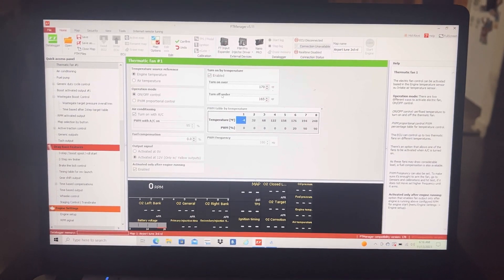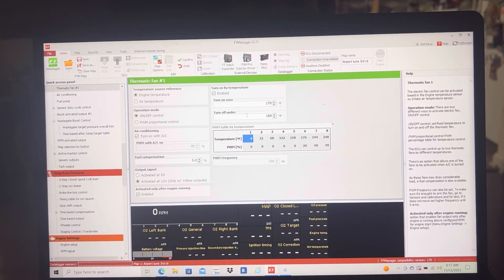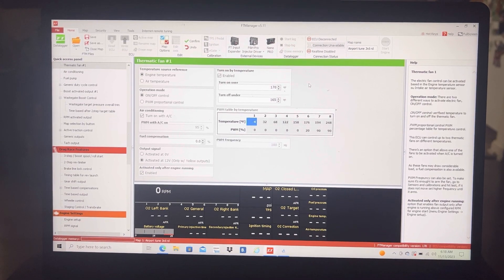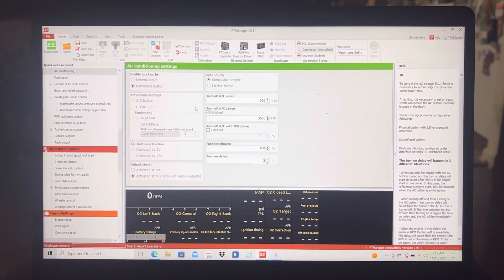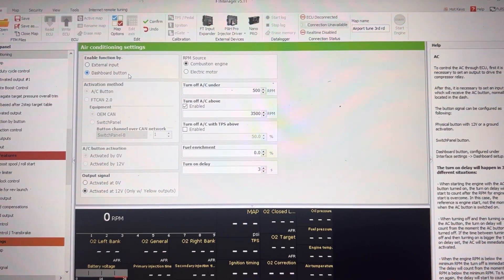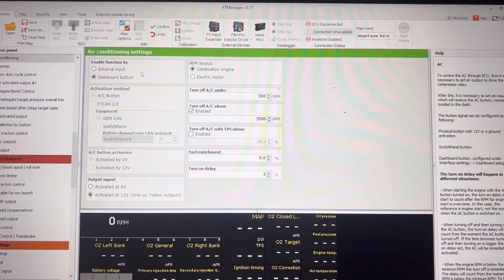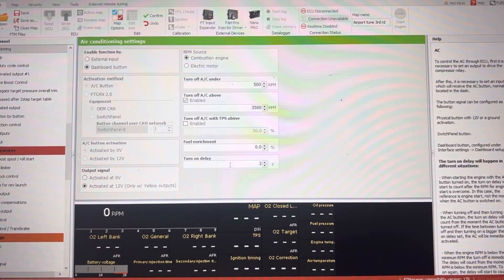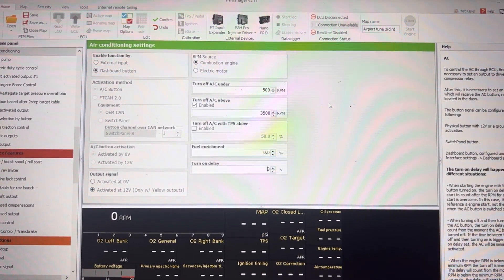RADIATOR FAN CONTROL FOR FT450-FT600 USING YELLOW OR BLUE OUTPUTS.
This video shows you how you can control your radiator fans during a pass with your fueltech software using a blue or yellow output. You can also set up a generic output which uses an input wire for a trigger to send power to a designated output. This was just an easy way for me to controls fans without having to switch wiring connections etc. If you are using a standard output like mine this is a simple way to control fans based on rpm. Thanks for the support, like and sub guys!